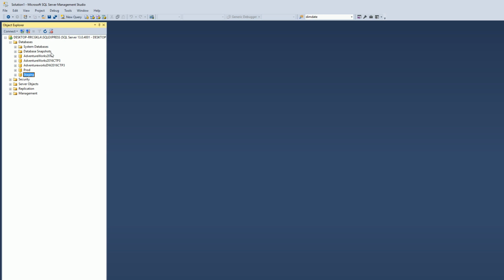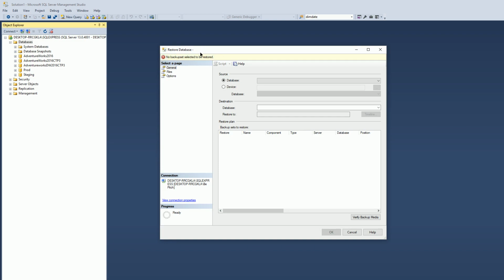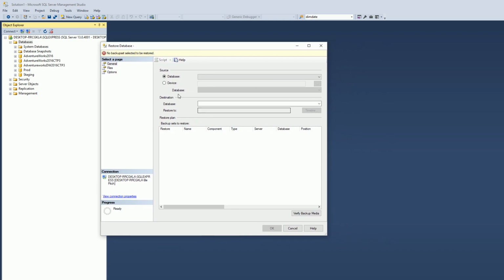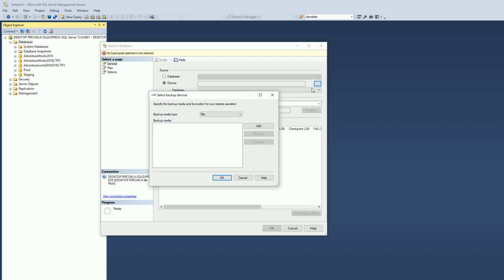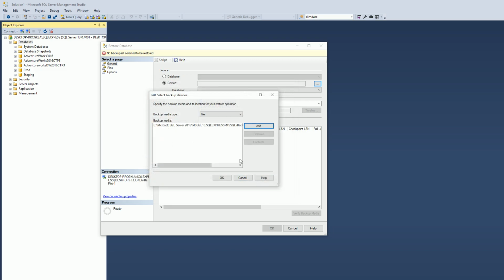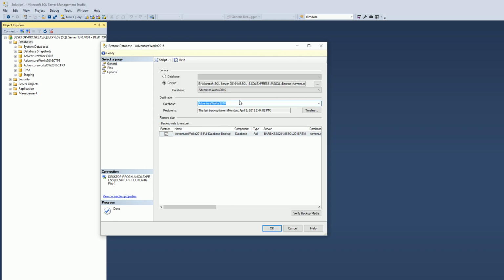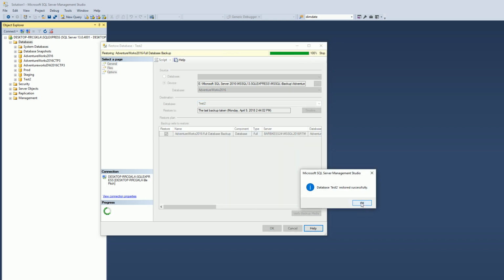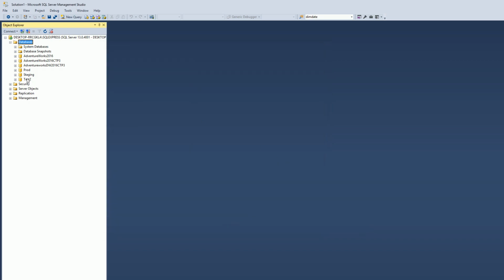SQL - Restore DataBase Point and Click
This tutorial will walk you through how to restore a database through the user interface. In this example we use the AdventureWorks 2016 database file.

You can right click on Databases then select 'Restore Database'. Find the .bak file you previously downloaded or have saved in a known directory.